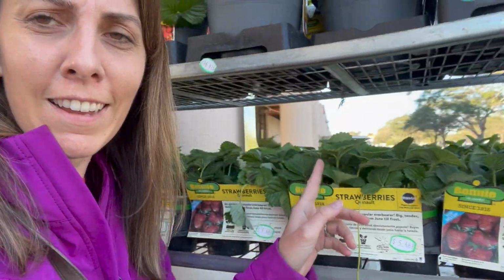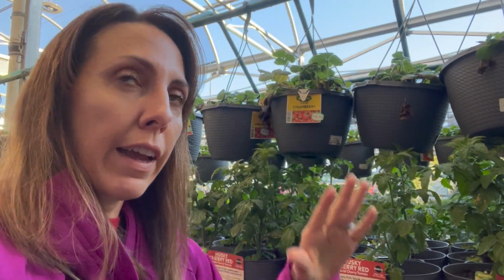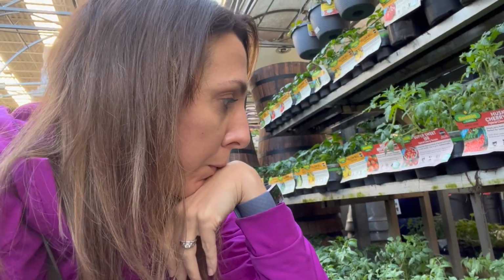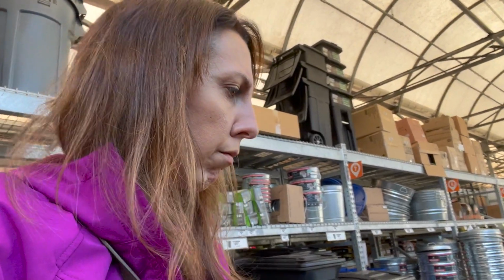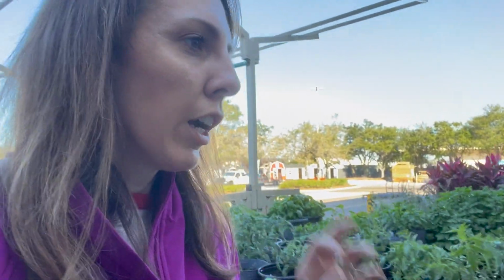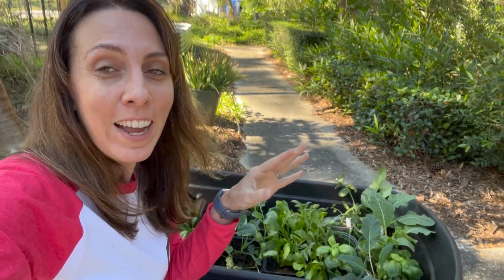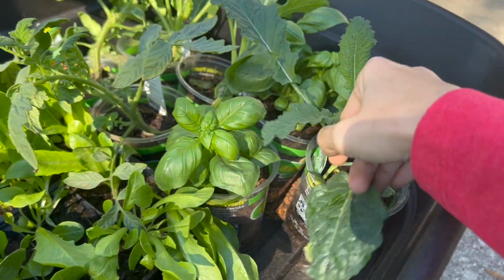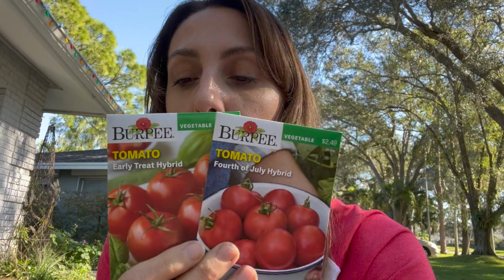Winter Vegetables: Will Big Box Stores Have What You Need?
I'm off to plant shopping in Florida! And I'm looking to see if plant shopping at the big box stores will get me what I need for my Central Florida Vegetable Garden (Zone 10a). I'll be trying to get a decent plant haul so that I can get my new backyard vegetable garden off to a quick start.

LINK TO VEGEGA RAISED BEDS

WILDFLORIDIAN
GARDEN TOOLS

PRUNING PLANTS
Micro Pruners

COMPOSTING
Compost Bin